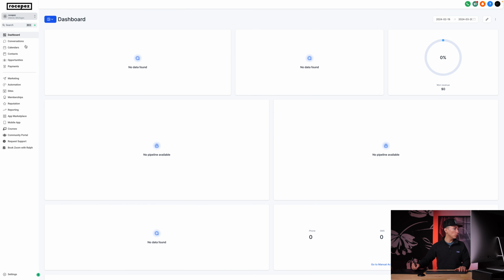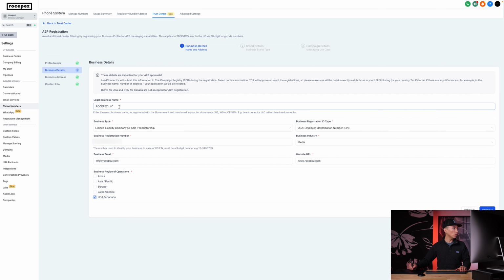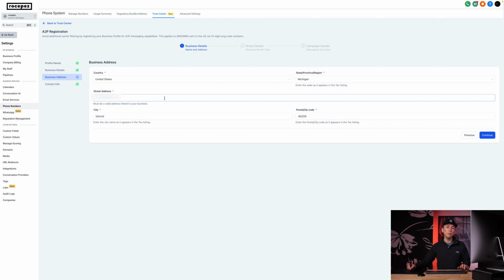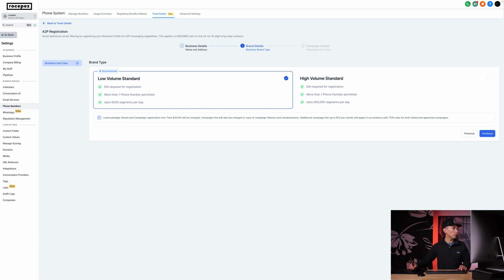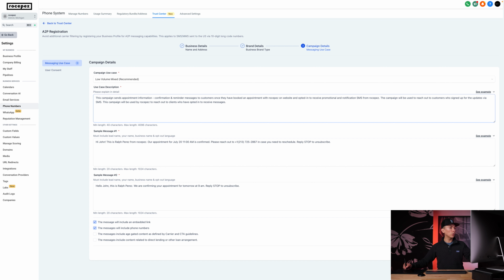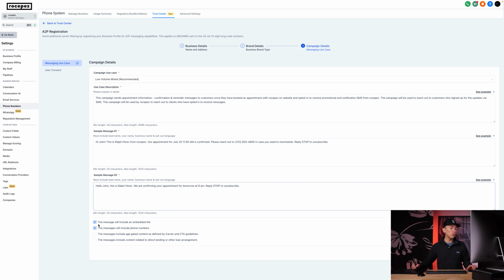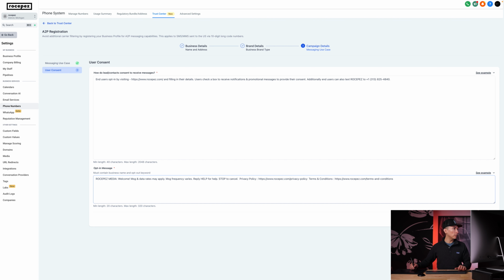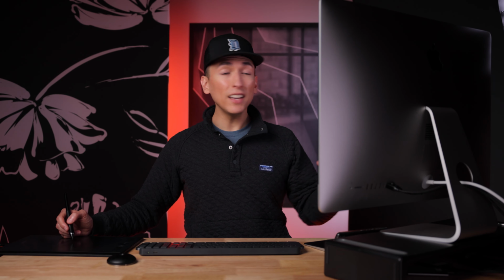A2P 10DLC Phone Registration | The System by rocepez media | 2024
📲 Step-by-Step Guide to A2P 10DLC Phone Registration | Ensure Compliance & Boost Deliverability

🔍 What You Will Learn:

Understand the significance of A2P 10DLC for businesses sending SMS and MMS to consumers.
Step-by-step walkthrough of the registration process in The System.
How to provide necessary business information and campaign details.
Tips for enhancing message deliverability and compliance with carrier regulations.
🛡️ Benefits of Registering:

Comply with carrier regulations to avoid message filtering or blocking.
Improve the security and deliverability of your messaging campaigns.
Build trust with mobile network operators and protect your consumers from spam and fraud.

▶️ Watch Now to ensure your business communications are set up for success with increased reliability and engagement. Follow each step in The System to have your phone numbers fully registered and ready to go!